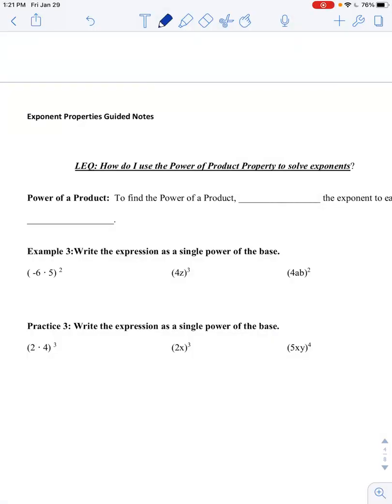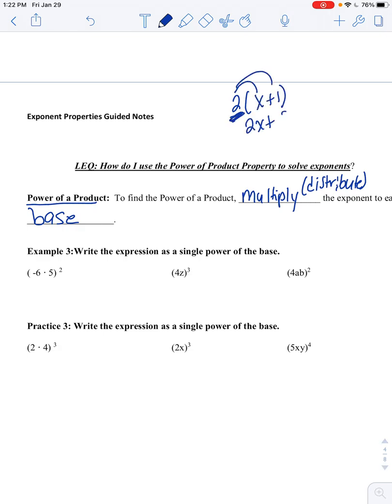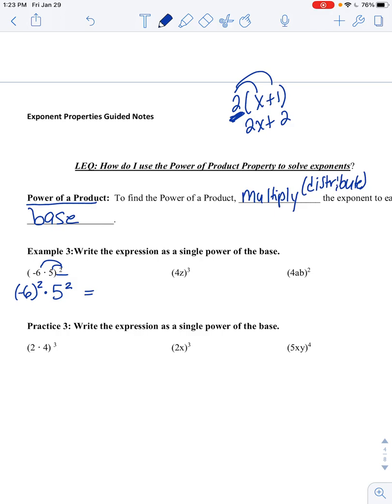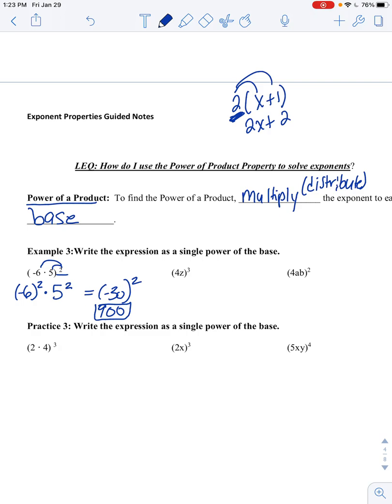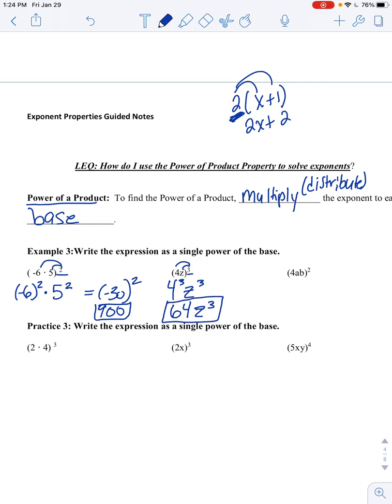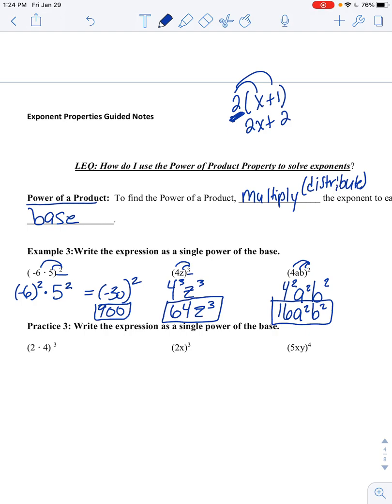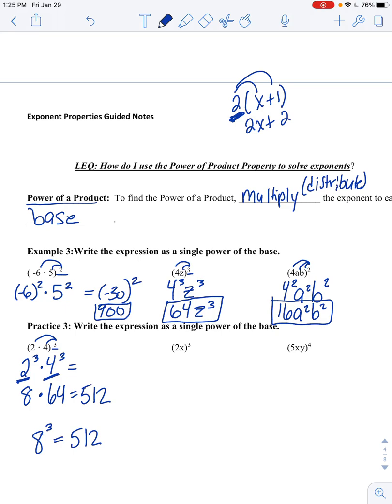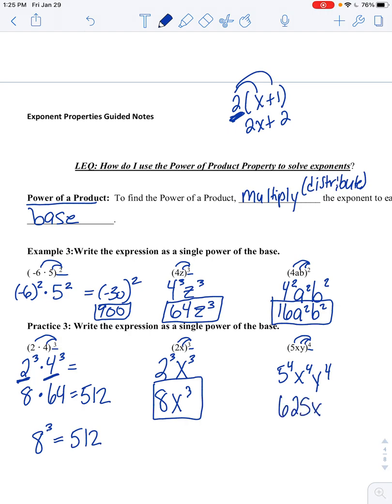power of a product